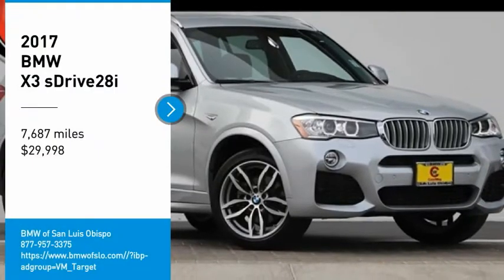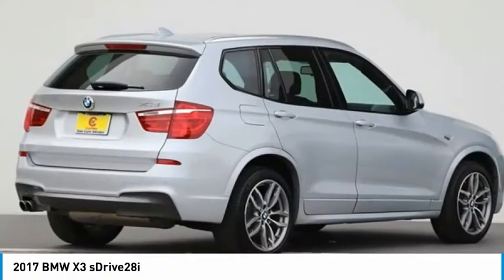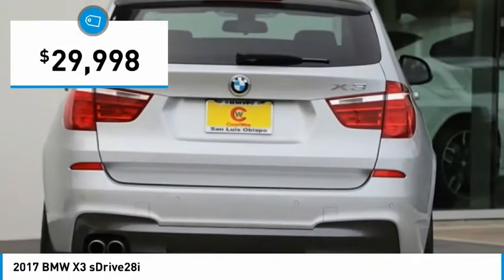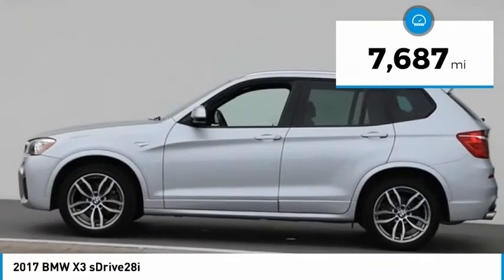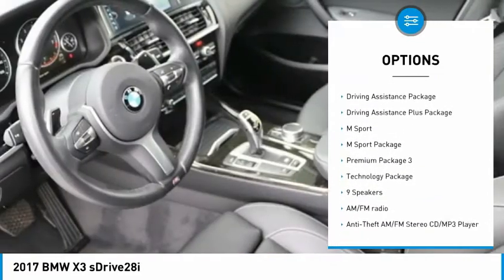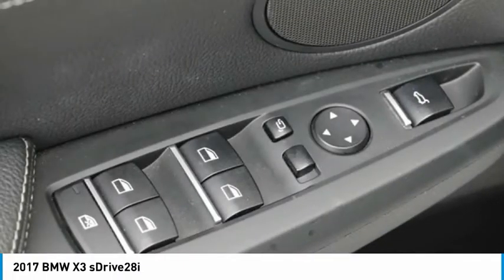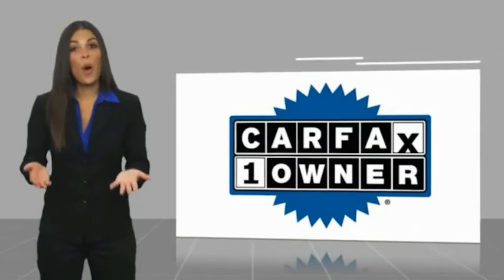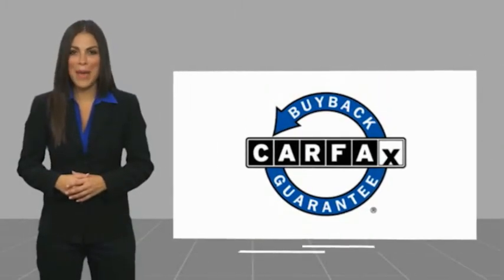2017 BMW X3 sDrive28i FOR SALE in San Luis Obispo, CA U6506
Want us to come to you? No problem! In case we missed a picture or a detail you would like to see of this 2017 X3, we are happy to send you A PERSONAL VIDEO walking around the vehicle focusing on the closest details that are important to you. We can send it directly to you via text or email. We look forward to hearing from you!